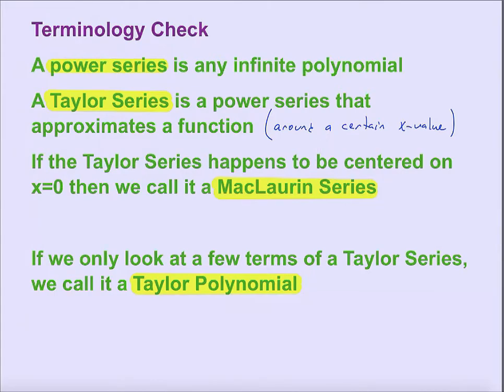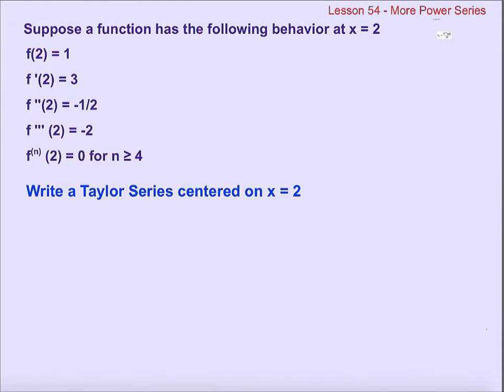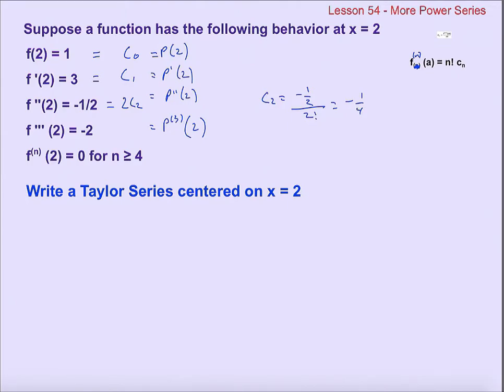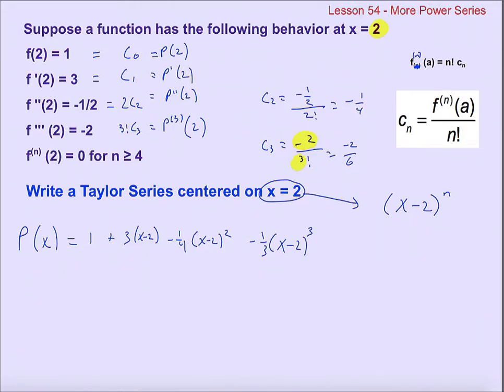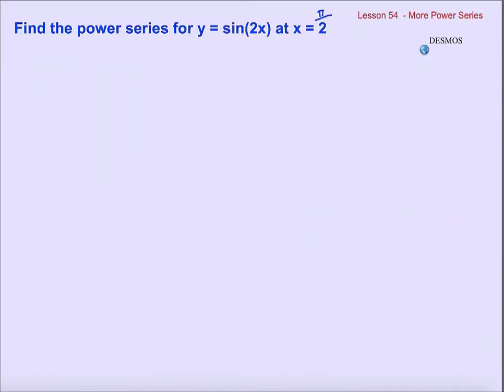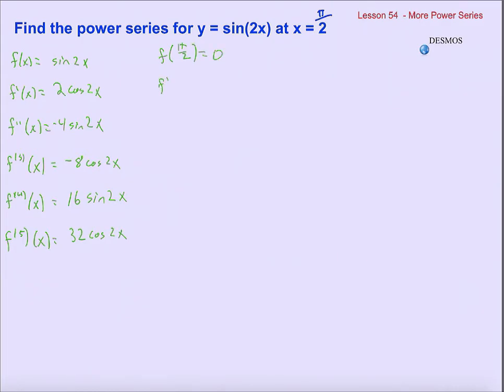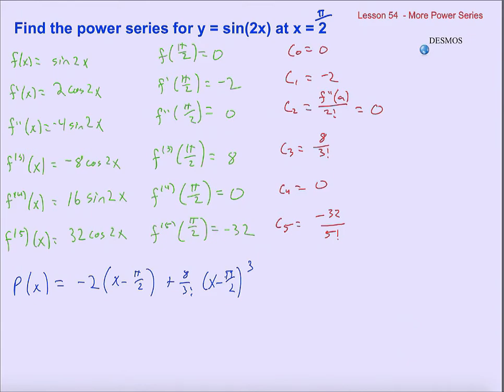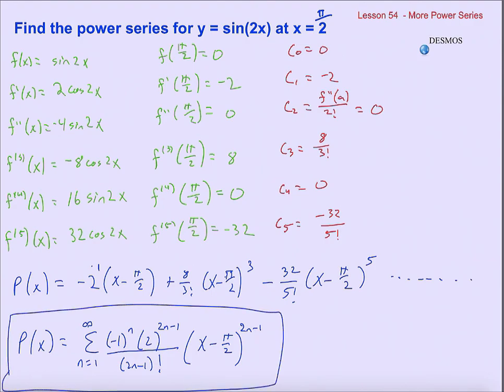Lesson 58 Taylor Series around a